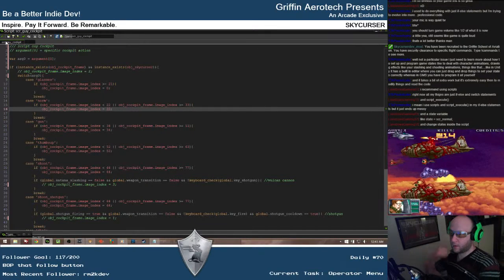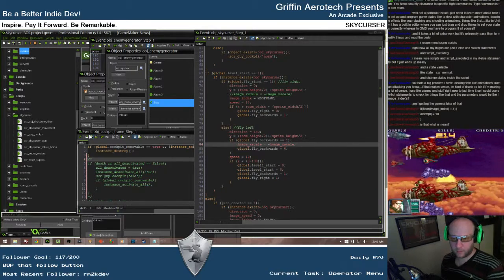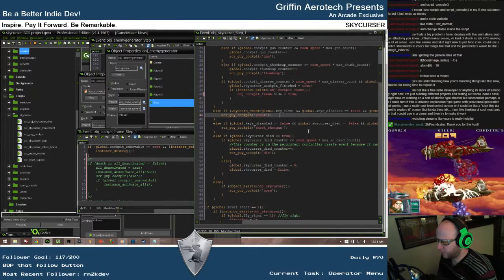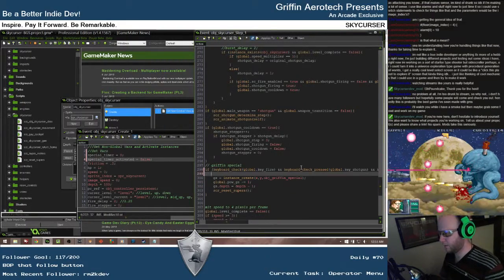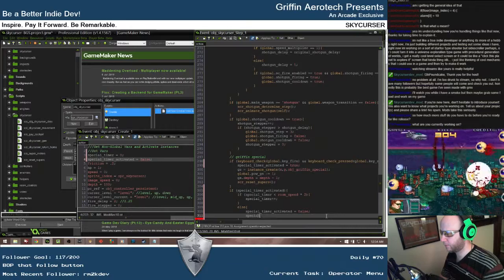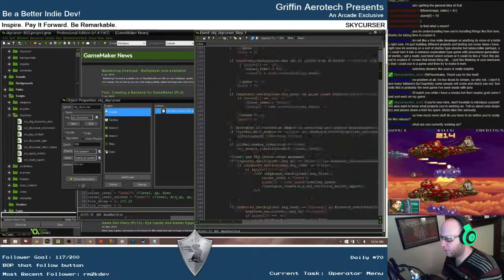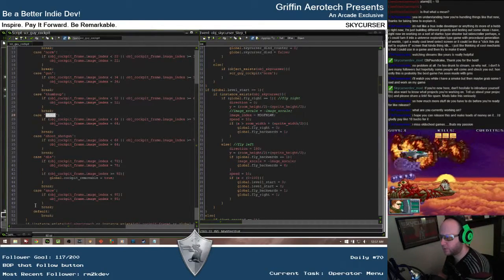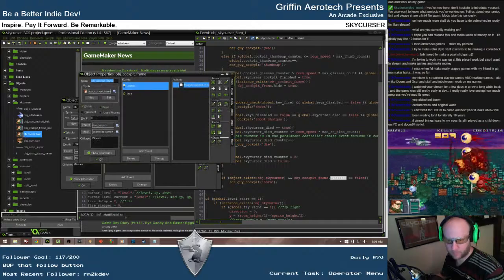Arcade Game built by GMS | Skycurser Daily #70 - 2 / 2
HUD updates. Swap main HUD sprite with simpler one. Reduce HUD time on screen. Add snow effect from HUD sprite on HUD slide in/out.